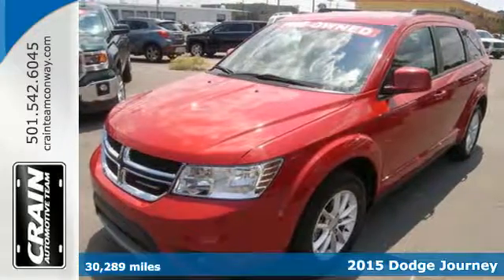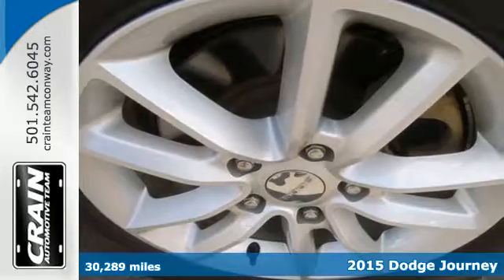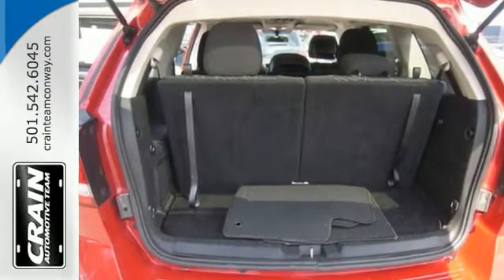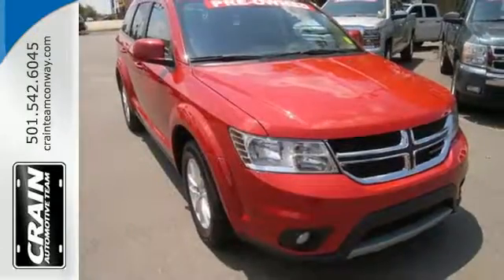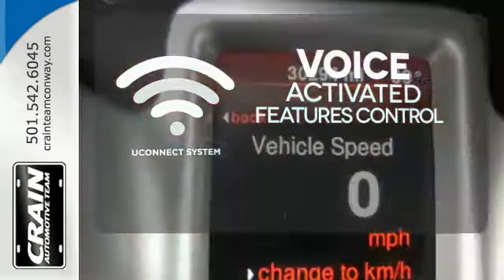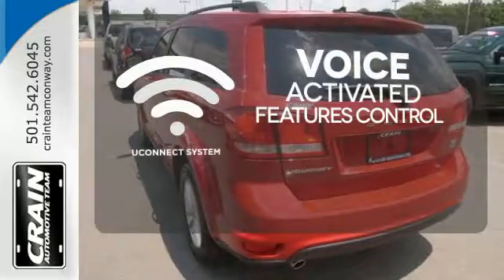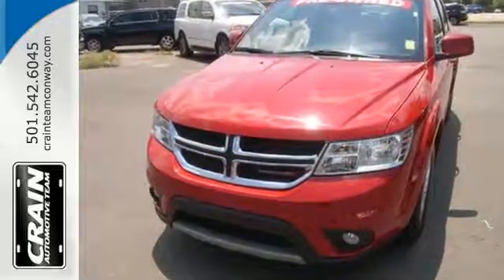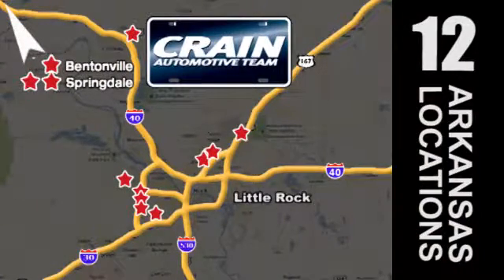Used 2015 Dodge Journey Conway AR Little Rock, AR BP4571 - SOLD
Year: 2015
Make: Dodge
Model: Journey
Trim: SXT
Transmission: Automatic
Color: RED
Interior: Black
Mileage: 30289
Stock #: BP4571
VIN: 3C4PDCBG4FT718368
Crain Buick Conway is honored to present a wonderful example of pure vehicle design... this 2015 Dodge Journey SXT only has 30,289 miles on it and could potentially be the vehicle of your dreams! In their original incarnation, SUVs were chiefly owned by folks who valued utility above sport. Not anymore! The Dodge Journey SXT redefines the SUV and makes the perfect all around family companion. Just what you've been looking for. With quality in mind, this vehicle is the perfect addition to take home. Based on the superb condition of this vehicle, along with the options and color, this Dodge Journey SXT is sure to sell fast. The Dodge Journey SXT will provide you with everything you have always wanted in a car -- Quality, Reliability, and Character. Every new and pre-owned vehicle is backed by the Crain Commitment, including our 100% low price guarantee, a 100 hour love it or leave it exchange policy, and a 100 year 100,000 mile warranty. The Crain Team's Got 'Em!

Address:
1003 North Museum Road